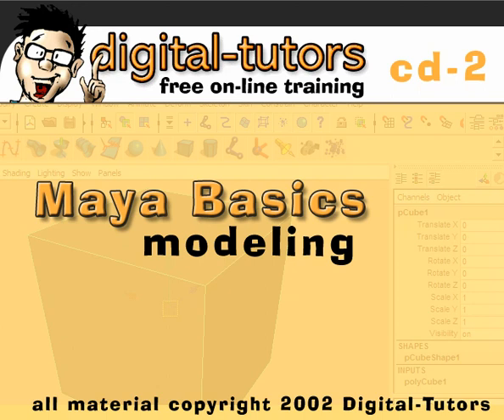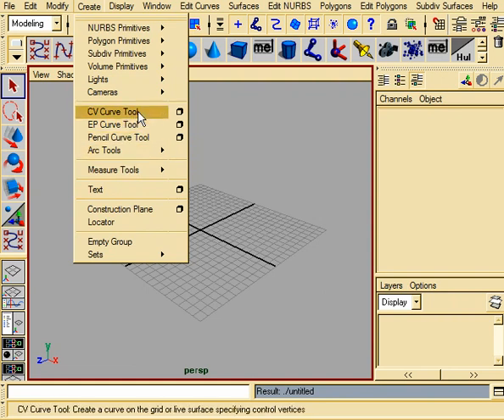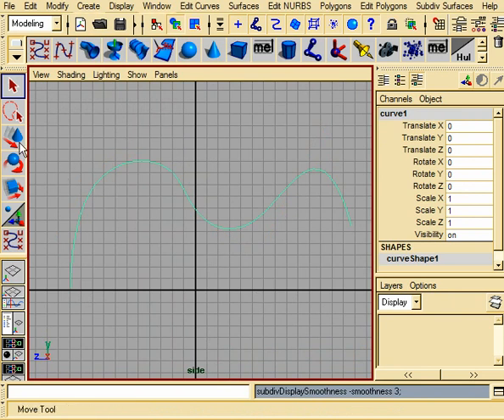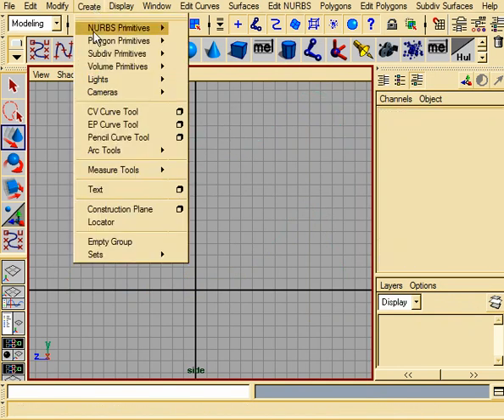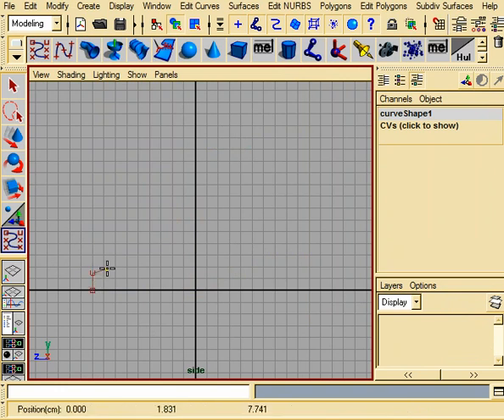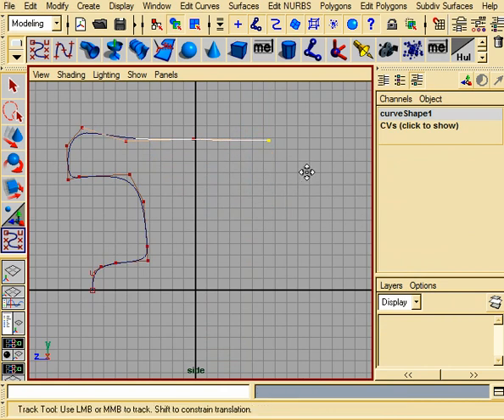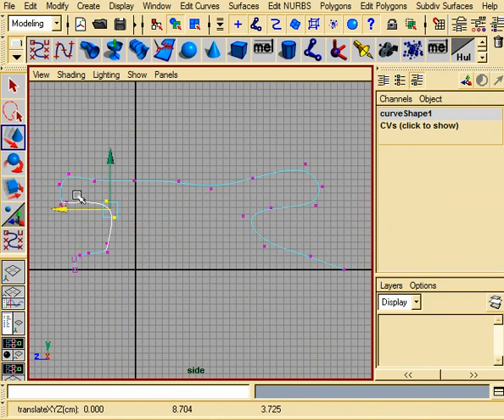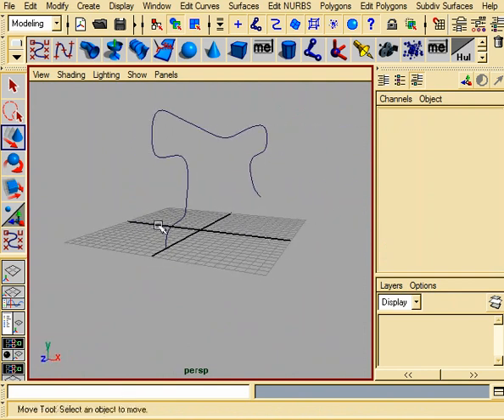cd2 01 Curve Tools / Snapping